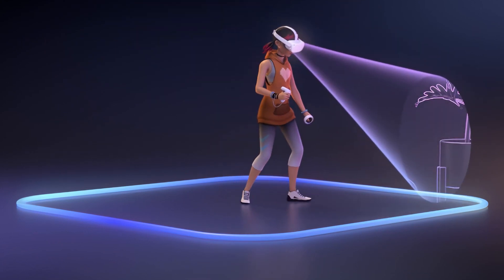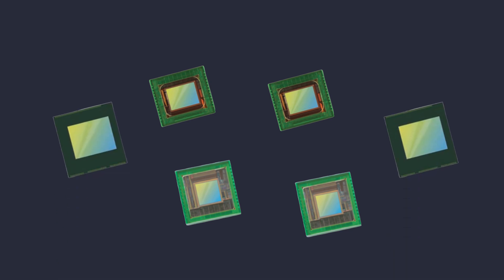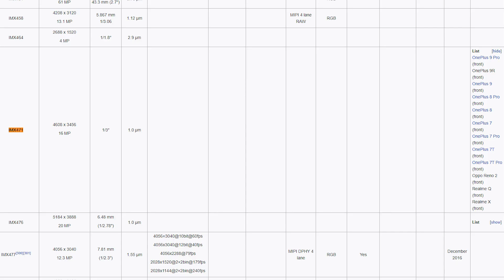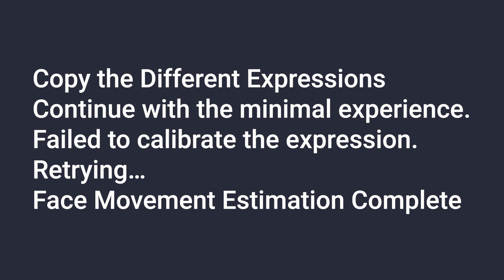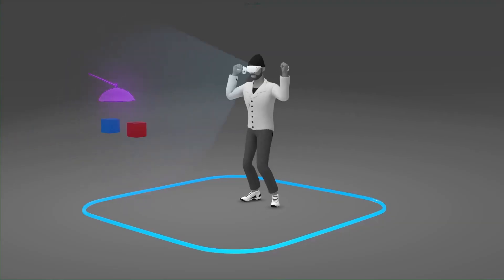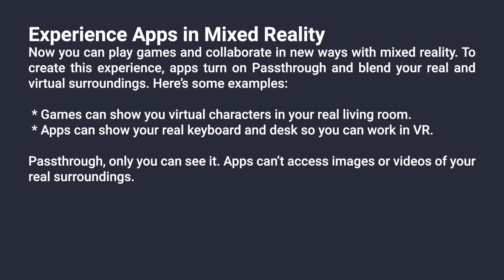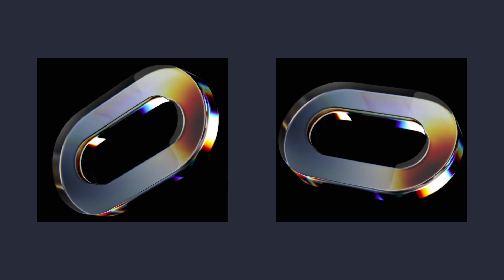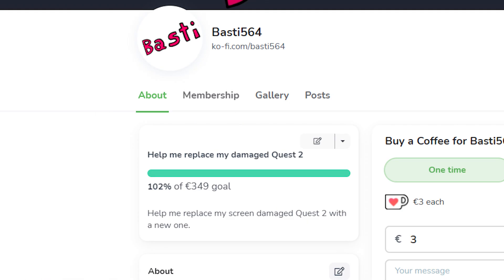Crazy Oculus Quest Pro Leaks: Space Sense v32 v33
In this video, I'm going to show you the latest news and updates for the Oculus Quest Pro. This is one of the most anticipated devices in VR history and we finally got some info on it Space Sense and Face / Eye Tracking. Don't miss out on this video!

Timestamps:
0:00 - Intro
0:20 - Quest Pro
0:29 - Cameras
1:16 - Controllers
2:00 - Tracking
2:19 - Fans
2:30 - Display
2:39 - Face Tracking
2:57 - Eye Tracking
3:02 - Space Sense
3:58 - Room Capture
4:17 - Mixed Reality
4:25 - VRS Rewind
4:49 - Boot Logo
4:58 - 3DOF
5:04 - Dim Light indicator
5:10 - Virtual Desktop Pullout
5:24 - VRLauncher
5:32 - Thanks
5:37 - Outro